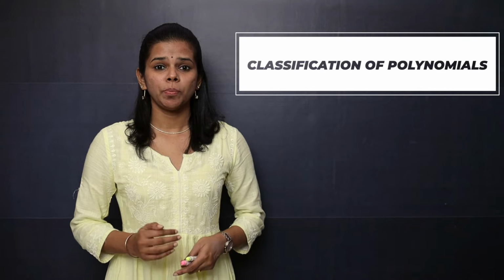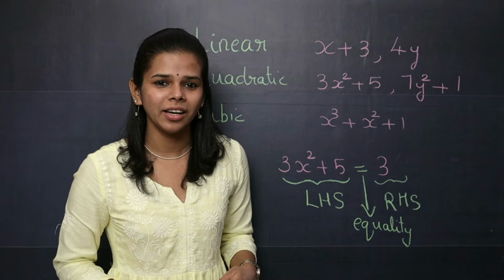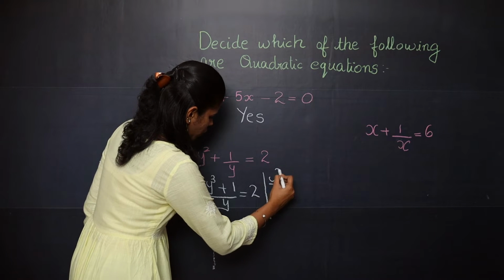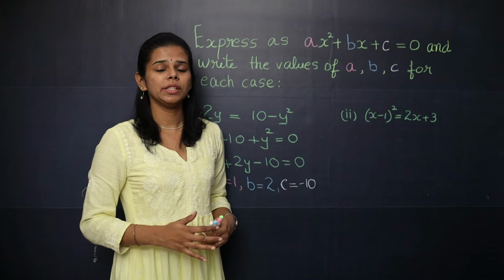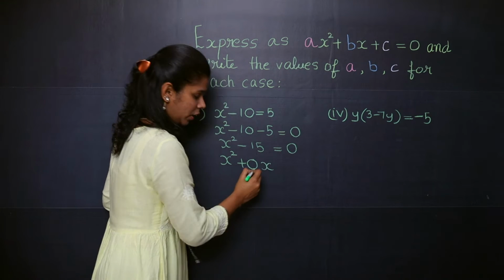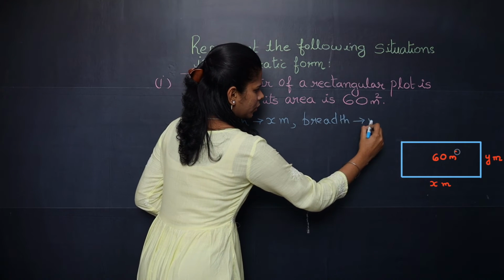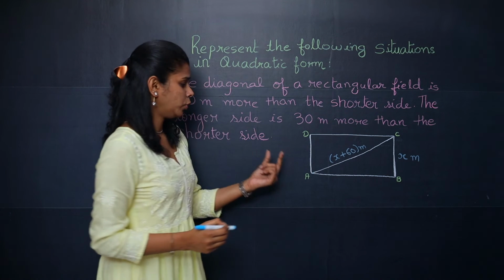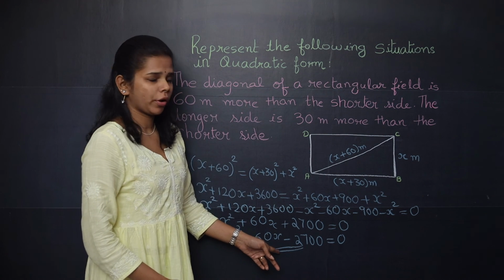QUADRATIC EQUATIONS - BASIC CONCEPTS | CLASS 10 | CBSE PART 1/5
You know what are Quadratic polynomials. But what are Quadratic Equations?
In this video, we will cover the basic concepts of Quadratic Equations.
Quadratic Equations are equations of degree 2.
Its standard form is ax2 +bx + c = 0.
The values of x satisfying the quadratic equation are called solutions or roots.
Timestamps:
00:00 – Introduction
00:27 – Recap on Polynomials
03:11 – Standard form of Quadratic Equation
04:41 – Question 1(Identify Quadratic Equations)
06:37 – Question 2 (Express in Standard form)
12:33 – Question 3(Represent as Quadratic Equation)
18:05 – Conclusion

Don’t forget to suggest my channel to someone who needs it!